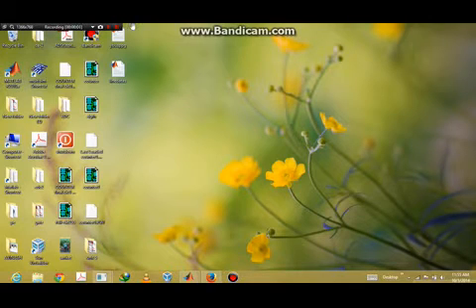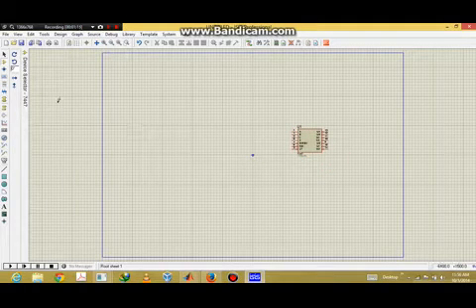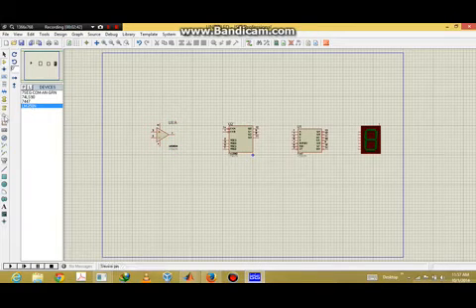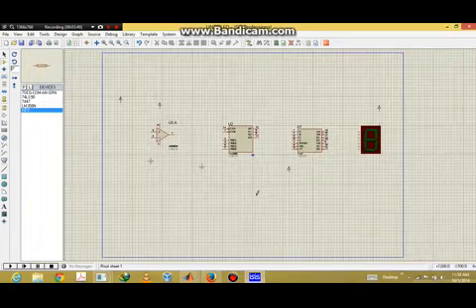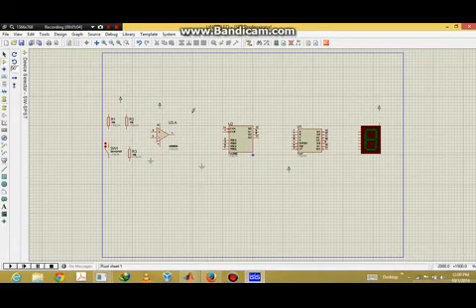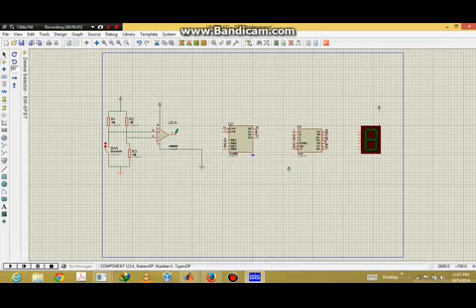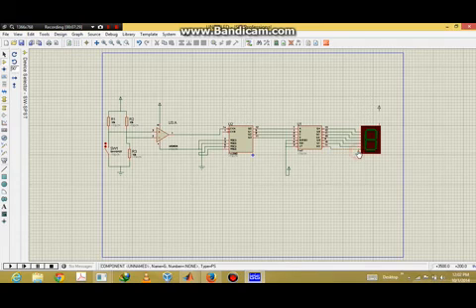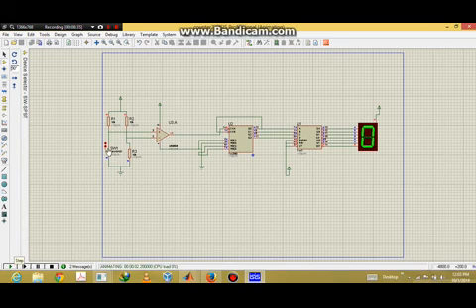Mini Project Car Parking Counter_up counter Without using controller @ proteus tutorial beginners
This project done without using micro_controller.
It just having Ic 7447, Opamp ic lm358 and 74ls90.This Project is good for proteus beginners.